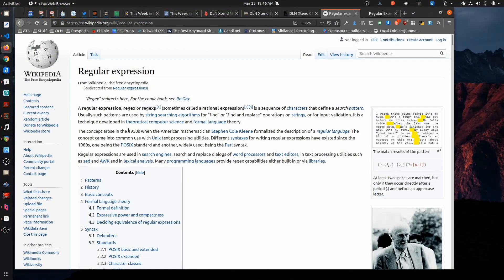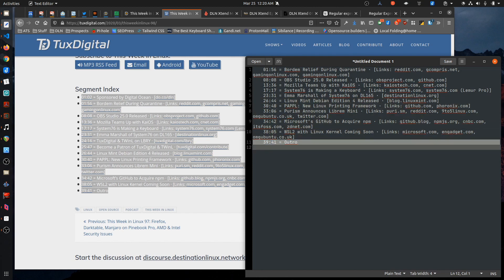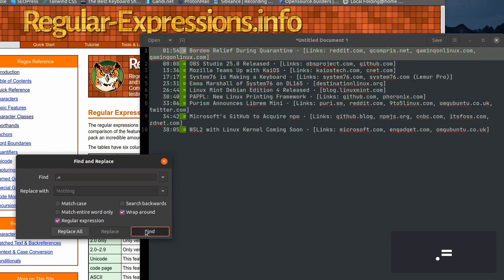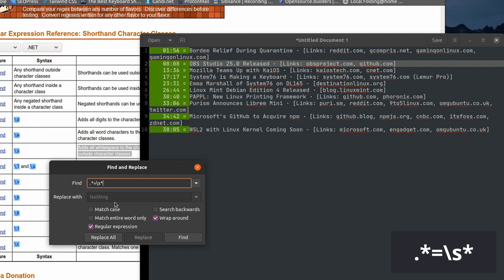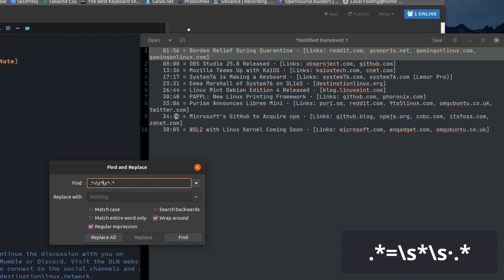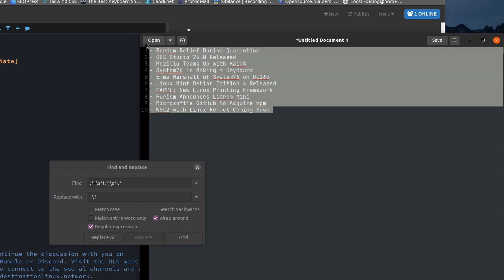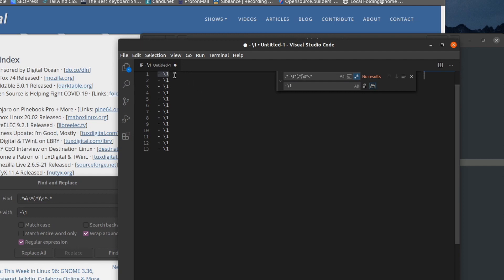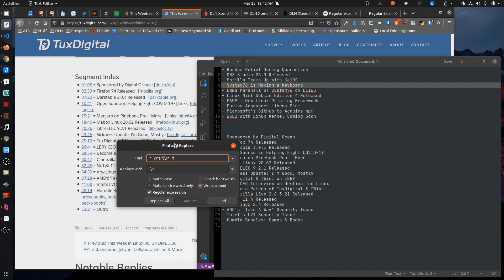Using Regular Expressions - Introduction and Simple Use Case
Regular expressions are a way to define an advanced search pattern that can be very useful for manipulating text, among other things. They are used quite a bit in programming languages but in this case, I am showing how I use them in a text editor to manipulate text copied from a website into a clean list format. This isn't so much a tutorial as it is a real world example of how you can use regular expressions to speed up your work. And I'll admit - they are just fun to use!

00:00 - Intro
01:29 - A simple use case for regular expressions
03:24 - Two step process to manipulate text
08:33 - Combining steps into a single expression
12:15 - Differing regular expression syntax
14:34 - Wrap Up